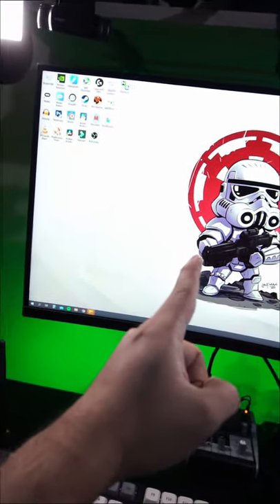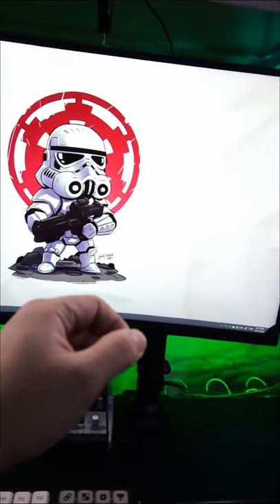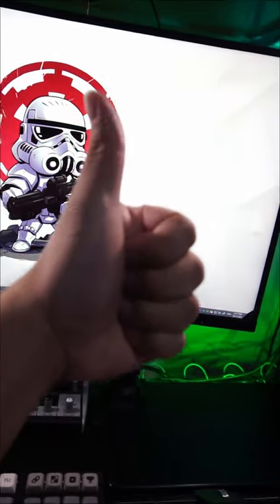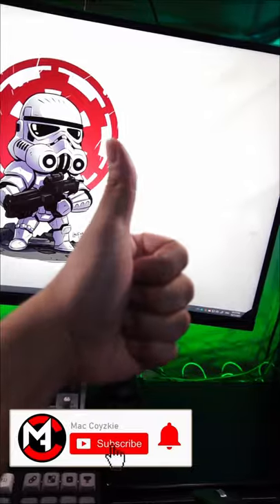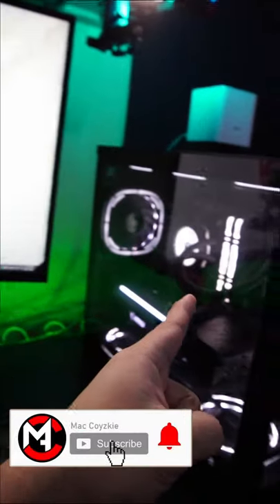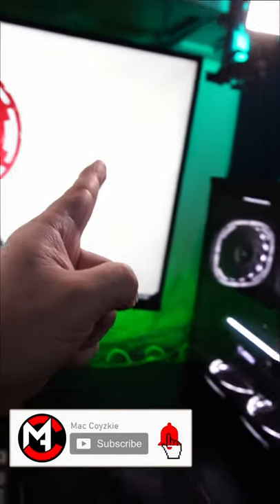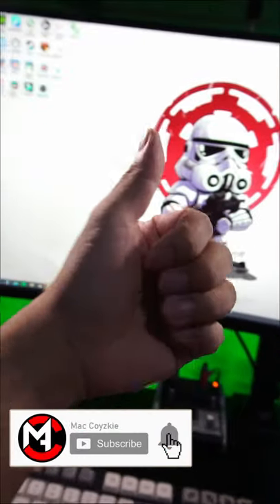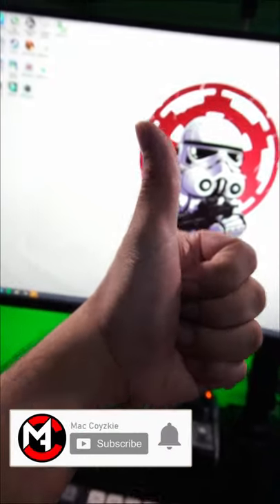Black screen quick fix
If your pc is on but all you see in your display is a black screen and your mouse cursor and it seems to be stuck in that way, well this is a quick fix for you. If this does not work you better check this video